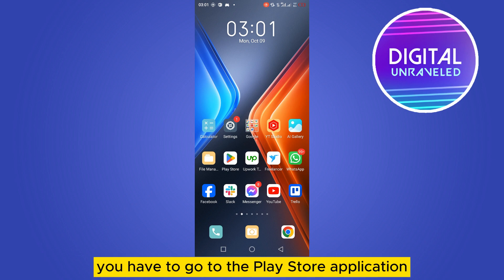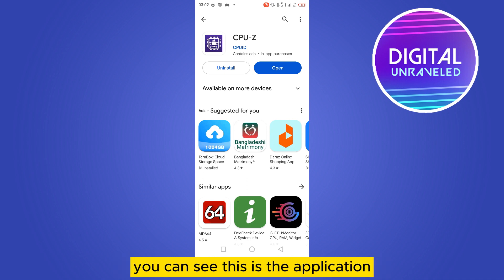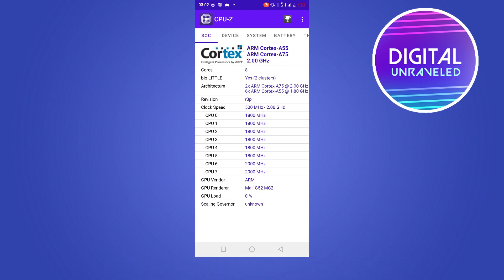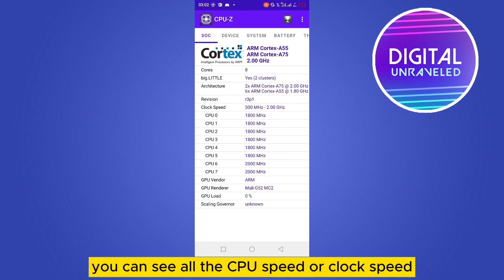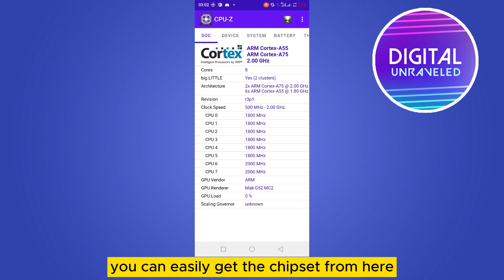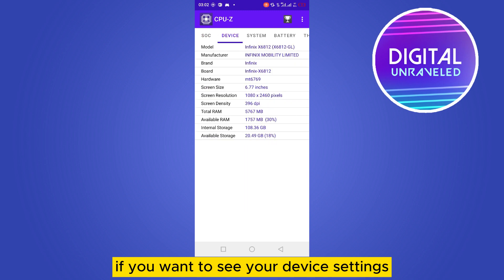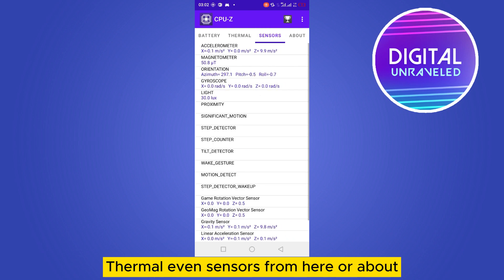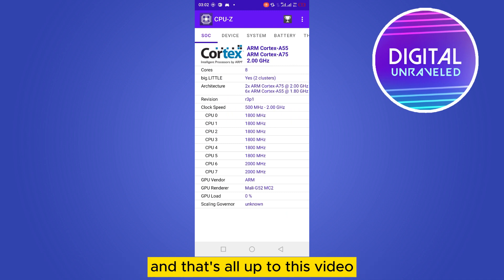How To Check Phone Chipset Android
Learn How To Check Phone Chipset Android